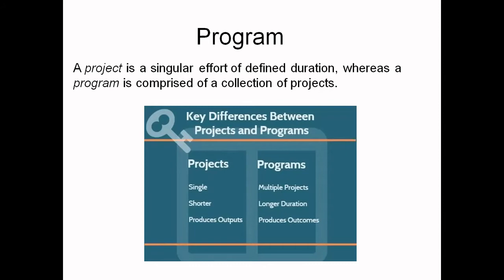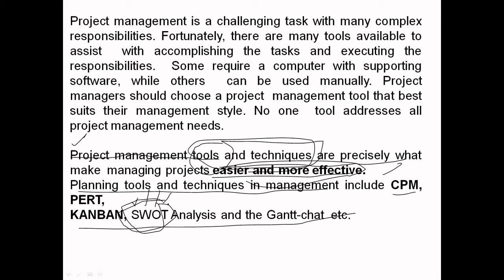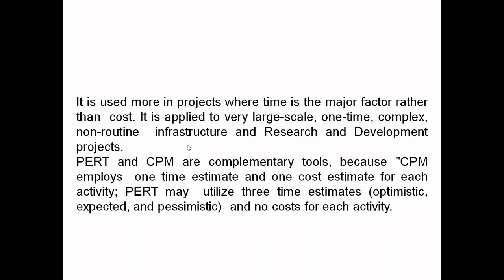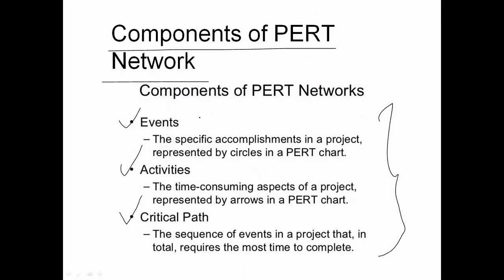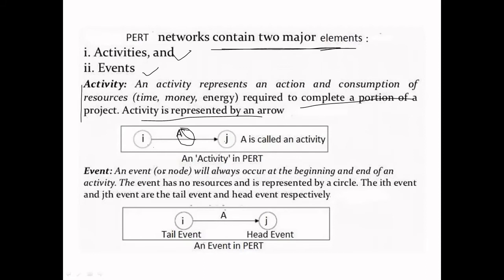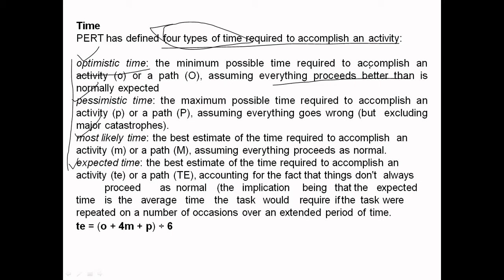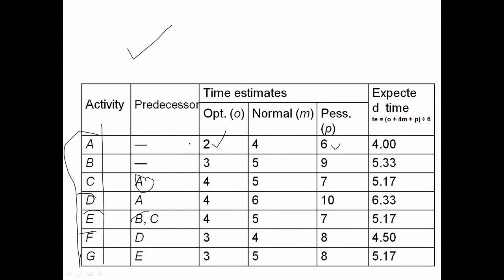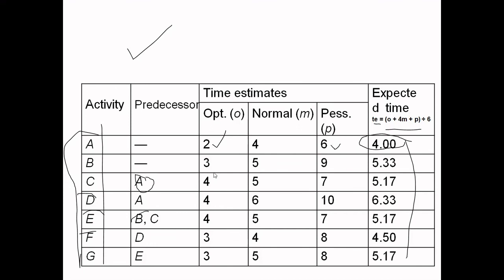PERT Chart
Module Oriented Open Courses